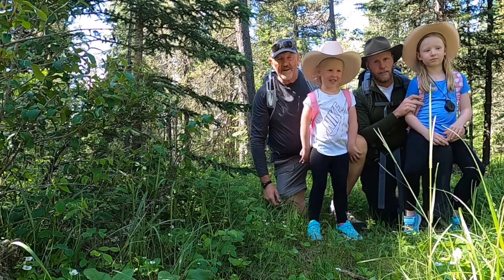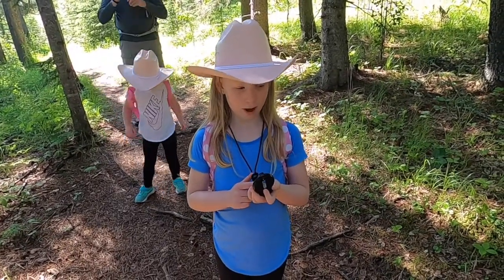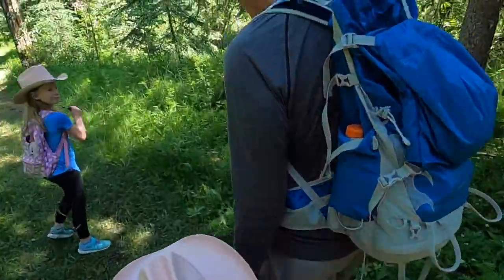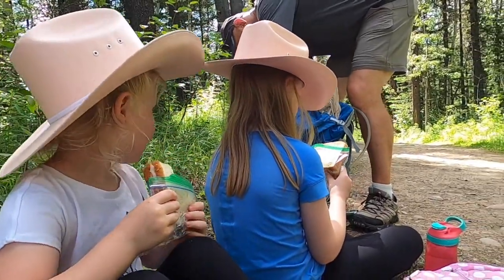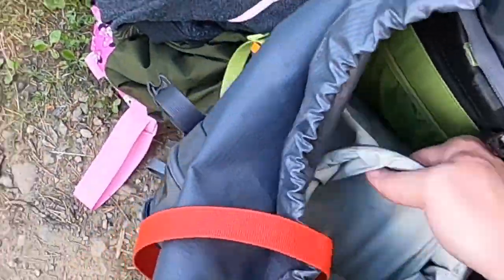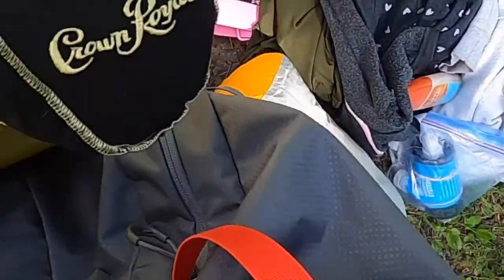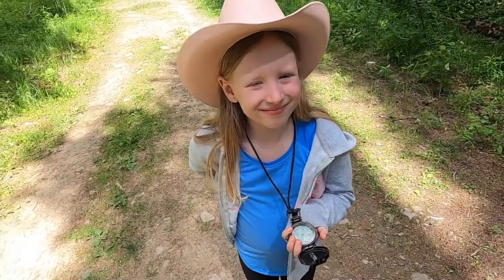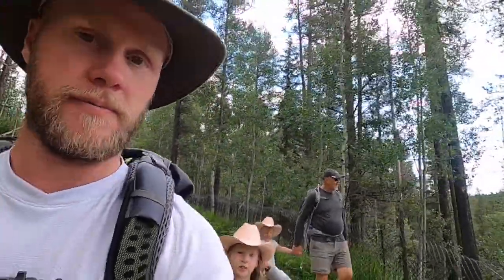Daddy Daughter Adventures Shoeshoe Hare Loop Hike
The girls and I took a day hike in Bragg Creek Alberta Canada. We had a special guest, the girl's grandfather, joined us for the day.